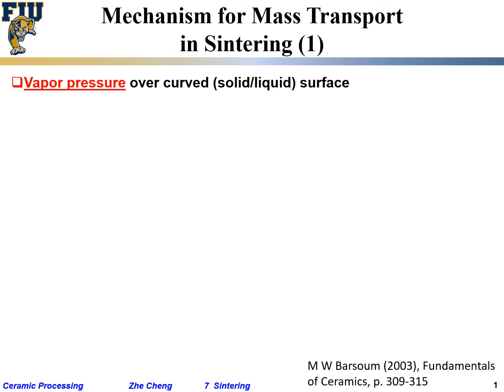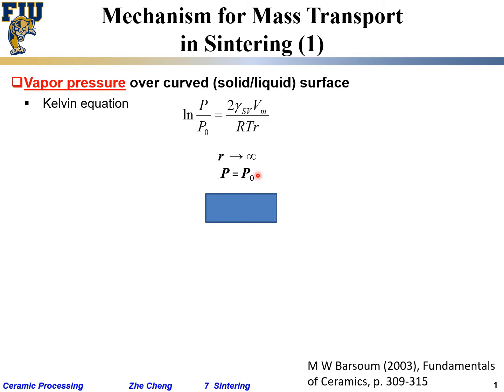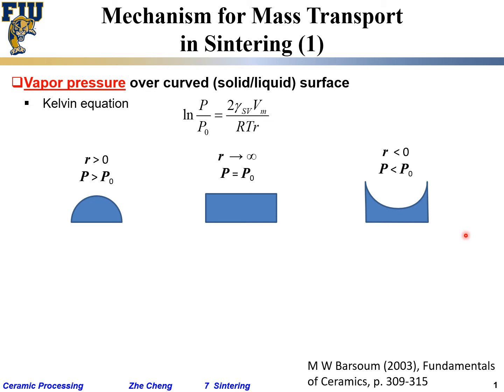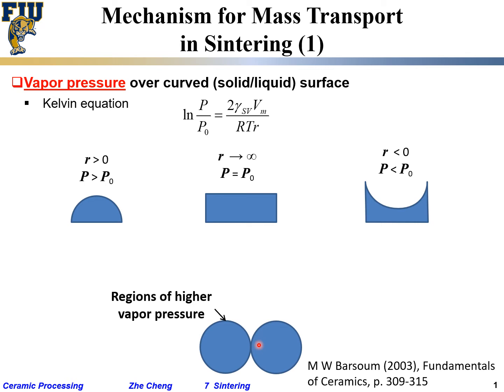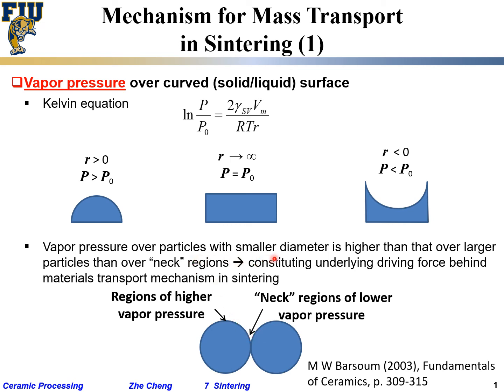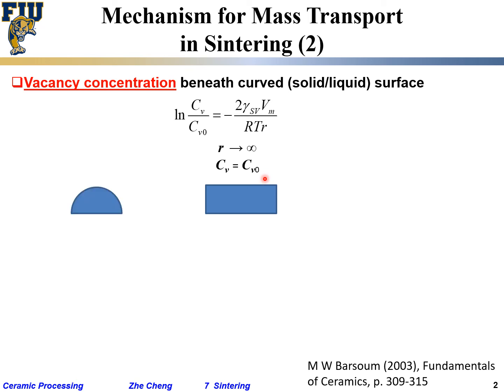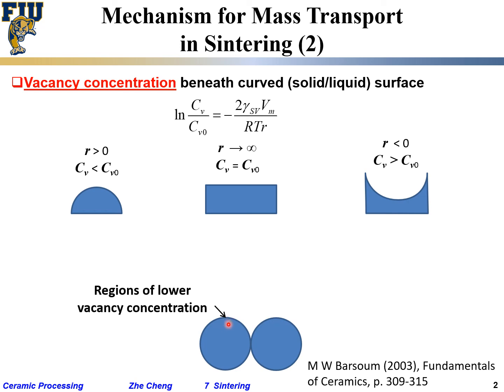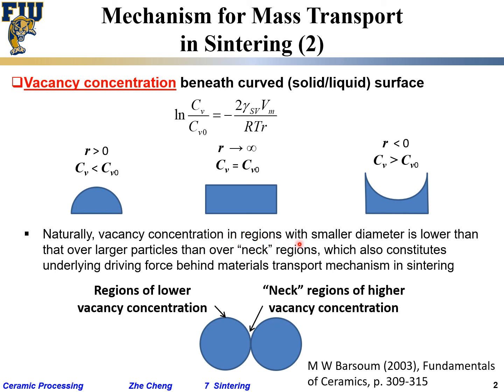Ceramic Processing L7-18 Vapor pressure and vacancy concentration in sintering